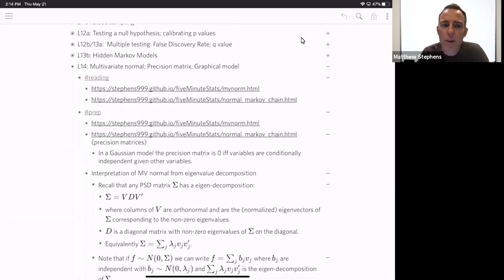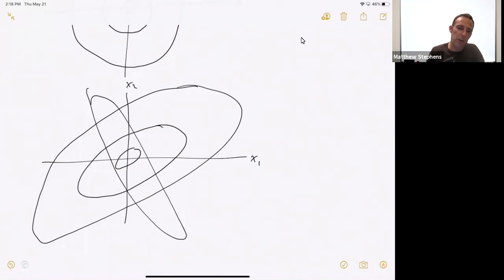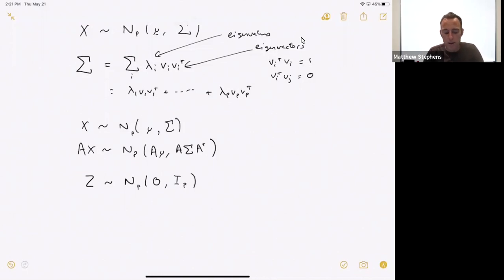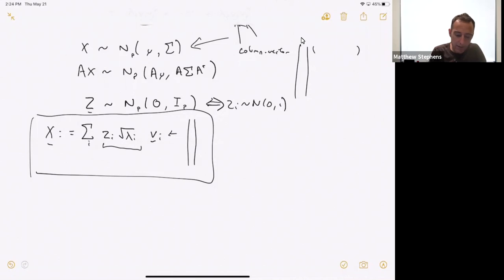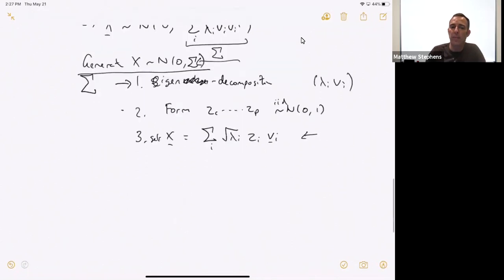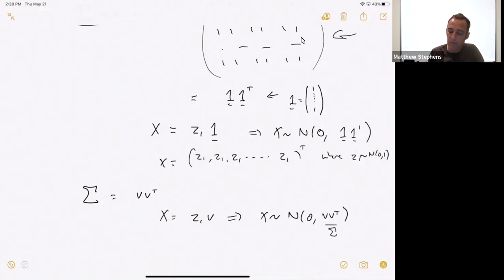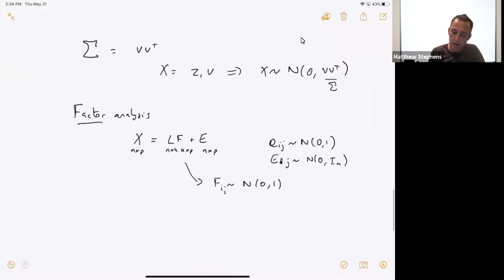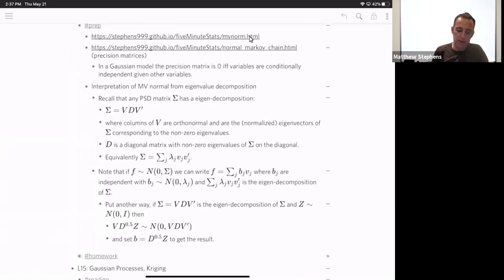35_multivariate_normal_eigen_decomposition